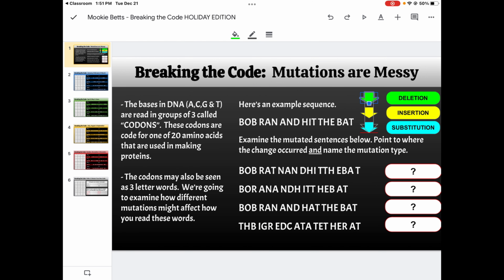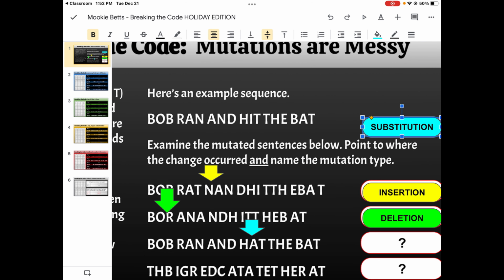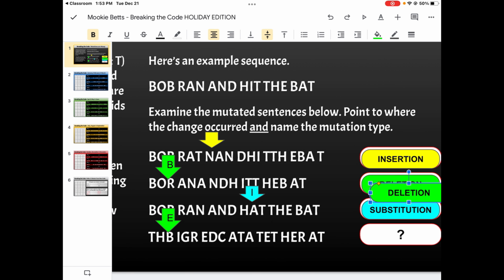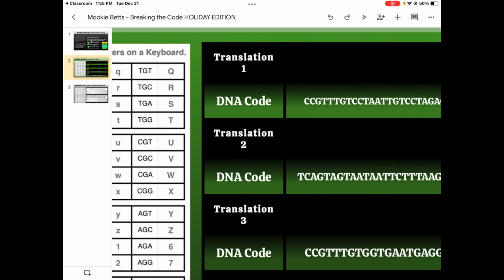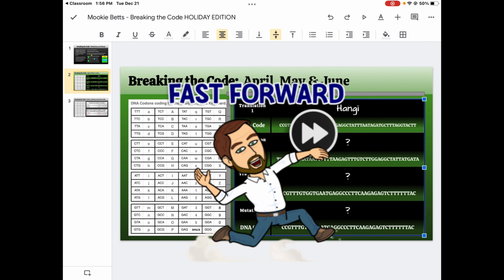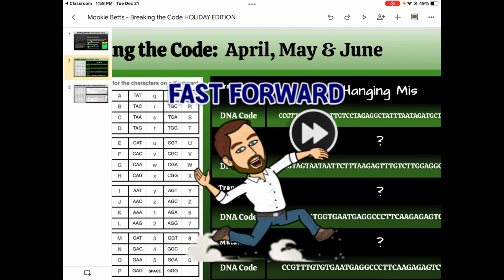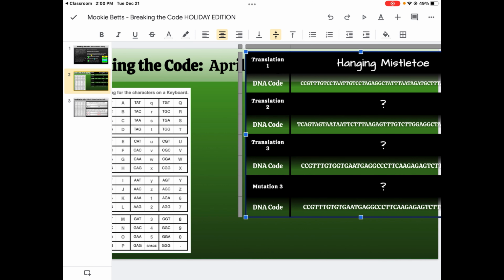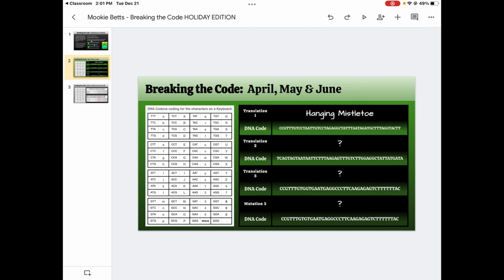HOW TO… do the Breaking the Code Activity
Her'e a tutorial on how to decode DNA, except the codons code for letters and not Amino acids. It's a special holiday edition so happy decoding.